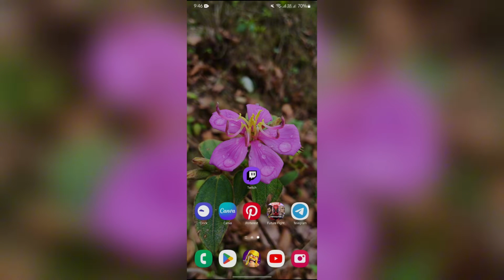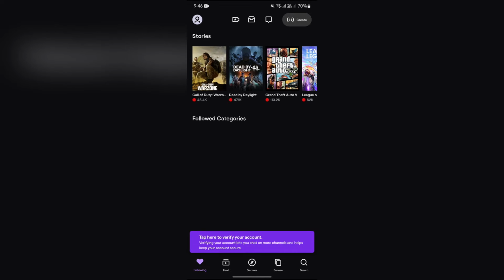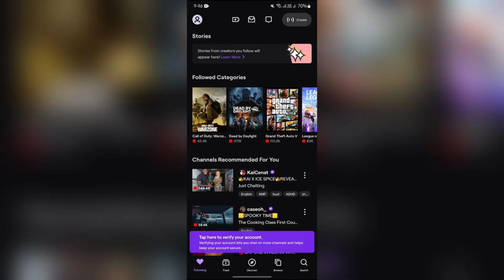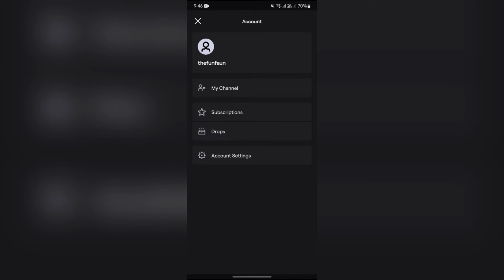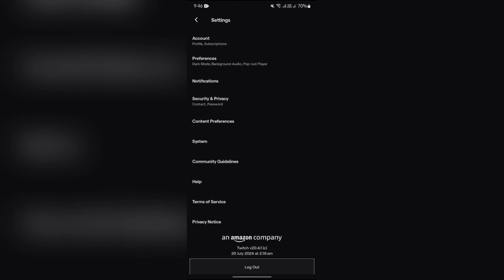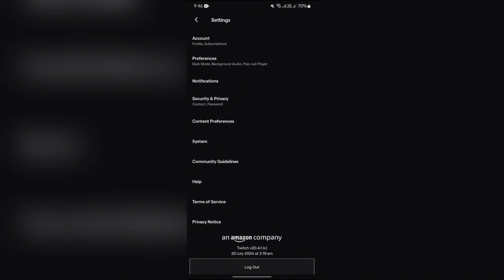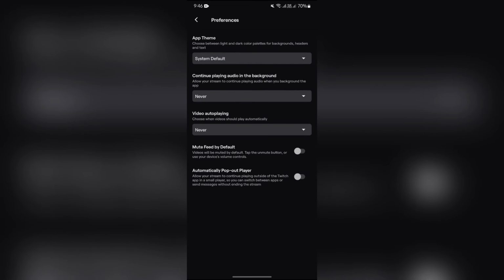How to Keep Playing Stream Even After Closing Twitch App (2024) | Twitch Tutorial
Learn how to keep playing streams even after closing the Twitch app on mobile devices. This guide explains how to enable background playback so you can listen to streams while multitasking or when your screen is off.